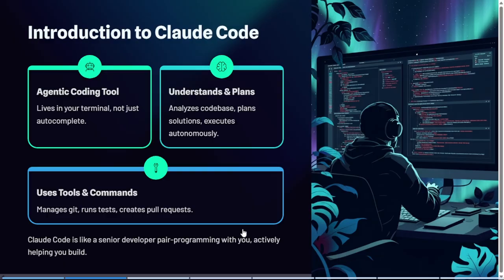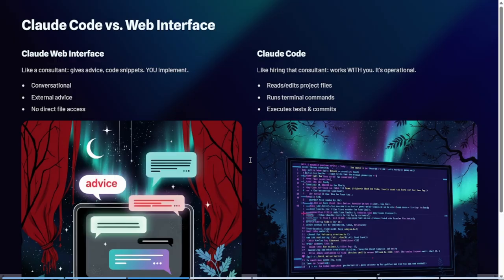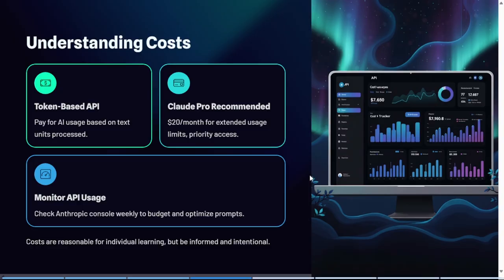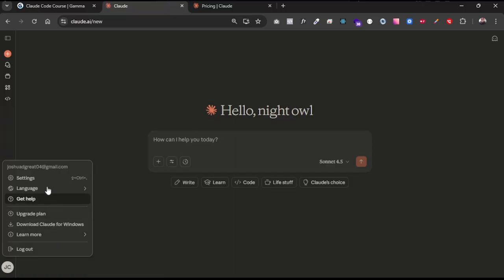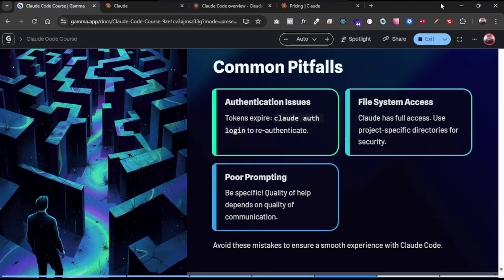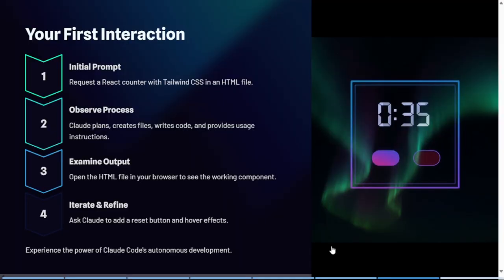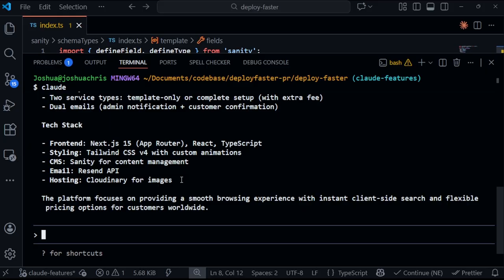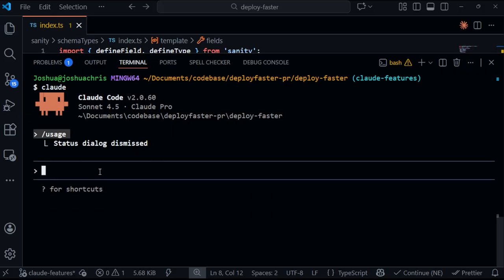About Claude Code - Introduction and setup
Learn how to set up Claude Code (formerly known as Claude CLI) - Anthropic's command line tool that lets you delegate coding tasks directly from your terminal.

In this video, I walk you through:
✓ What Claude Code is and why developers use it
✓ Your first commands

🔗 WORK WITH ME 1-ON-1:
Want to build real income as a developer using AI tools like Claude Code? I help developers land their first clients and scale to consistent revenue.

We'll discuss:
- Your current skills and income goals
- How to use AI to deliver projects 10x faster
- The fastest path to your first paying client
- Whether 1-on-1 coaching is right for you